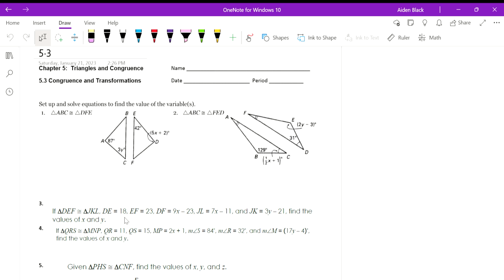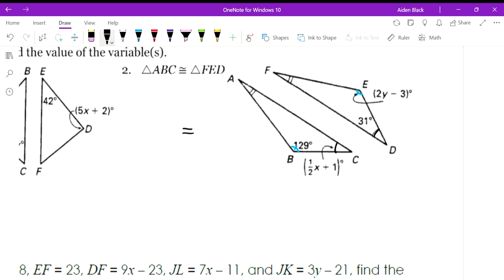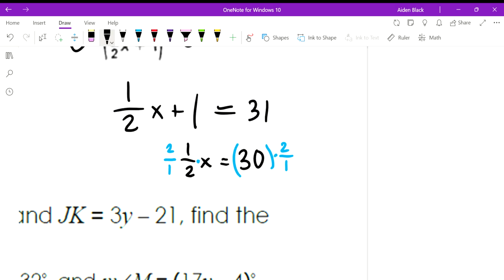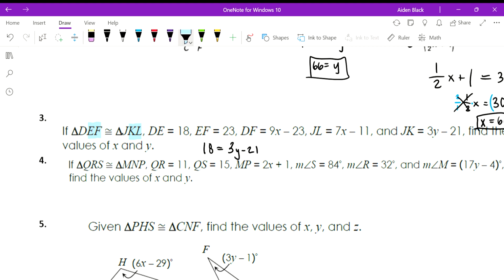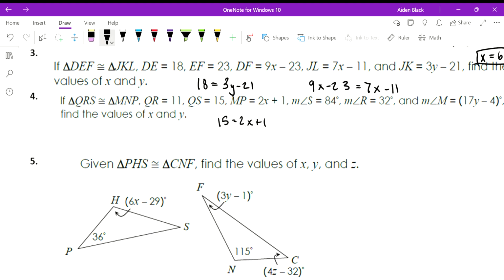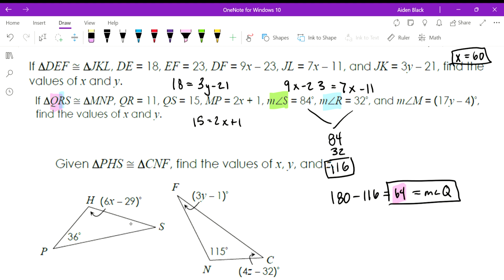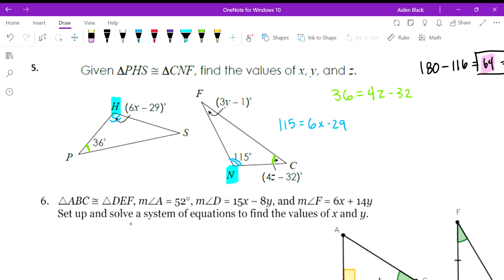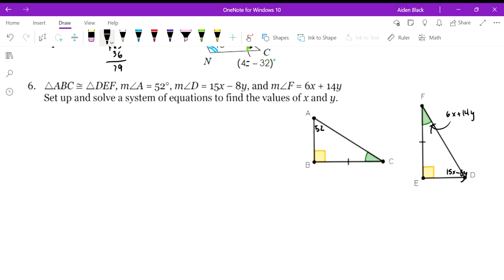5.3 Questions 2-6